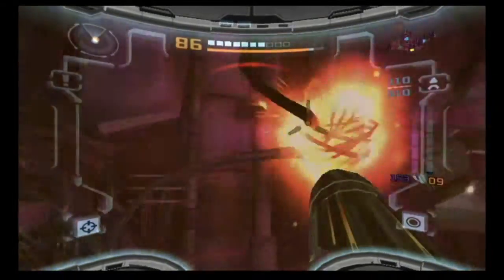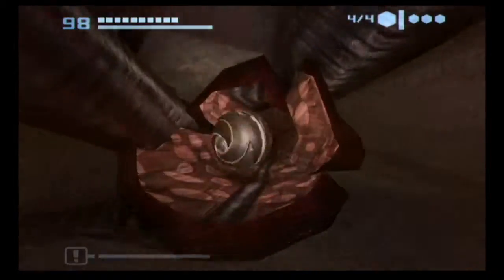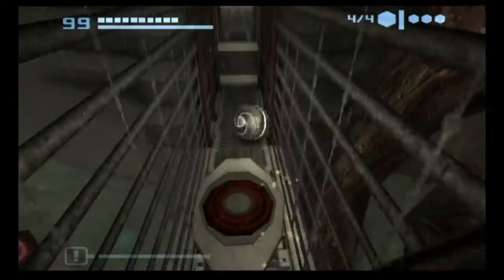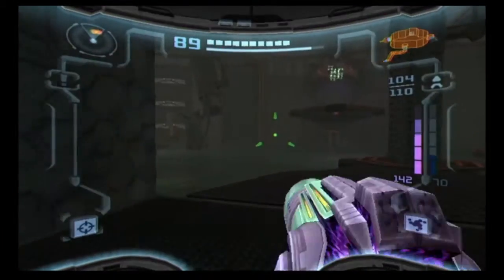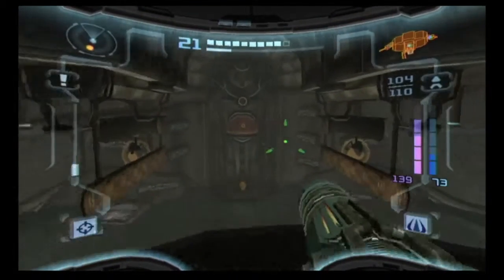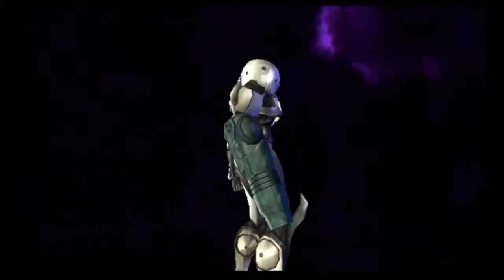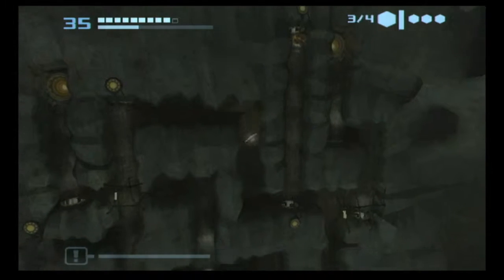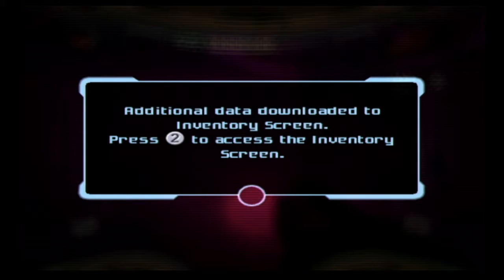Metroid Prime Echoes Part 45-Deep Key Diving